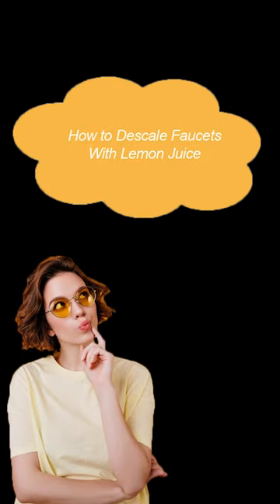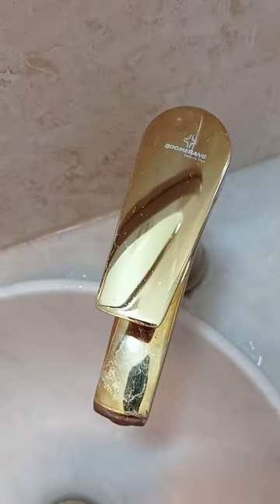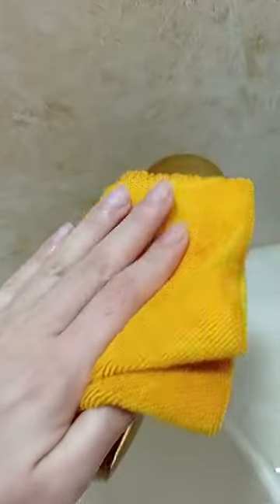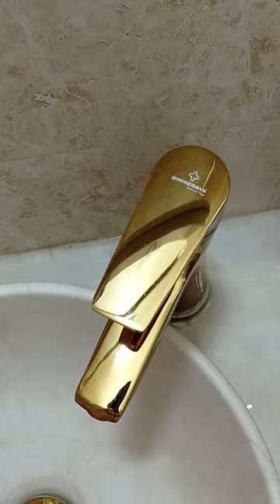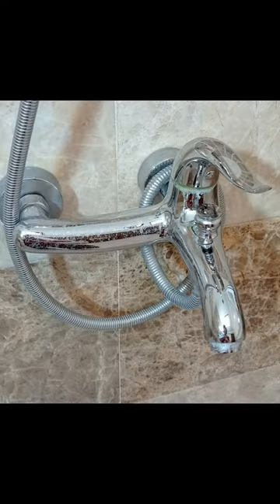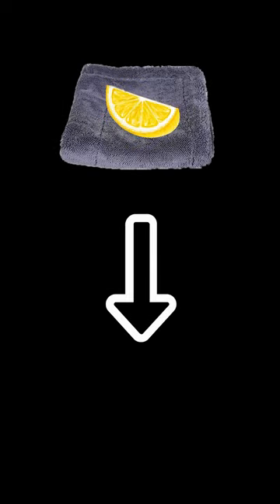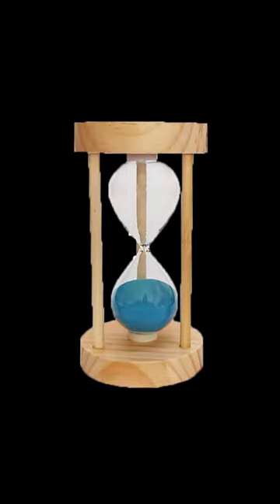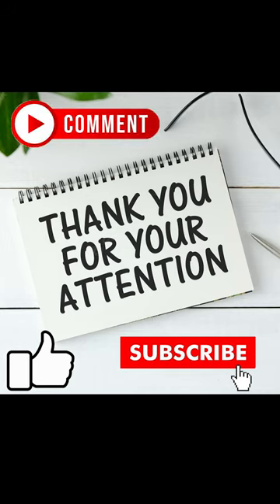How to descale faucets with lemon juice?!/cleaning the faucets with lemon/healthy life✨/simple hacks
like vinegar or Citric acid  , the acidity of lemon juice dissolves the hard water minerals deposited on water fixtures!
you can use this instead Bleaching liquid🤩💫